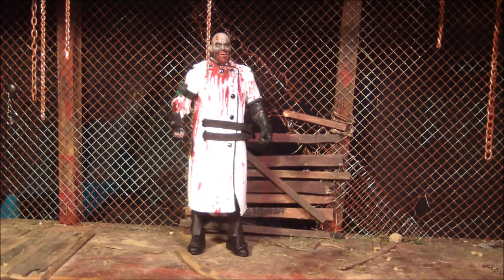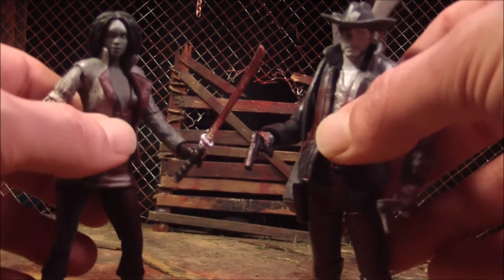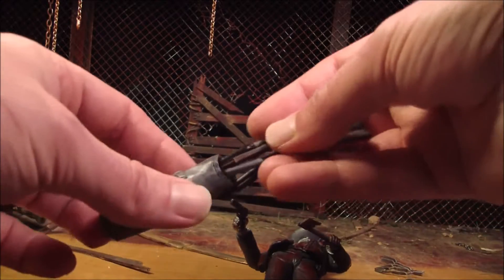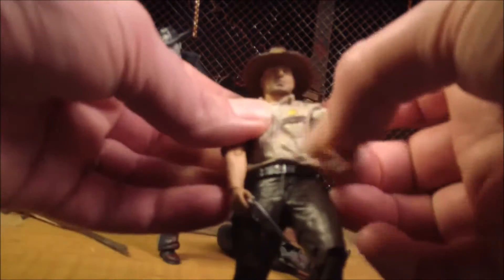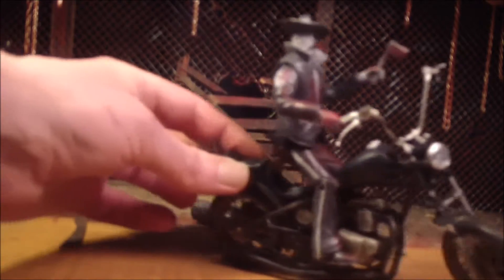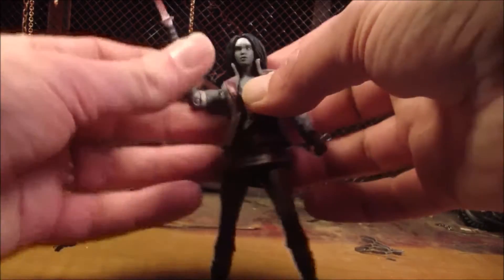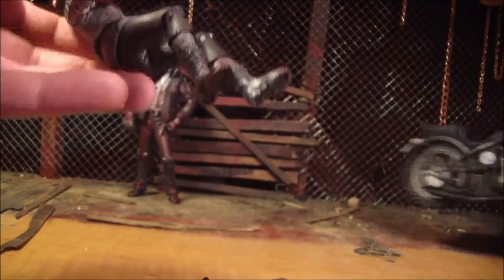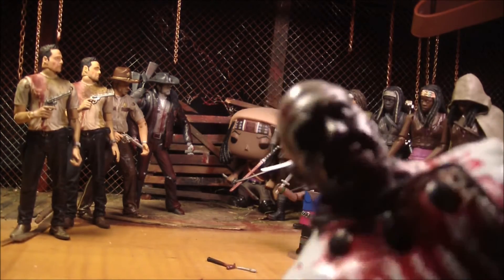The Walking Dead Bloody Black and White Rick Grimes and Michonne Action Figure Review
This a review of The Walking Dead box set of Bloody Black and White comic versions of Officer Rick Grimes and Michonne made by McFarlane Toys.